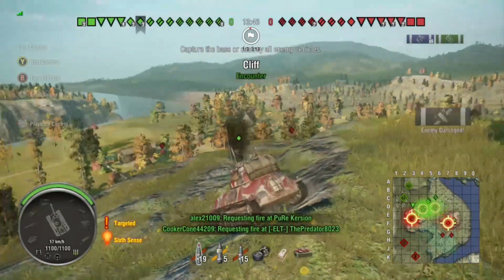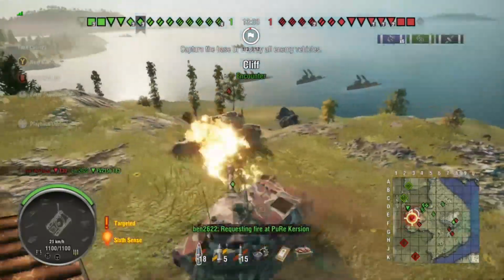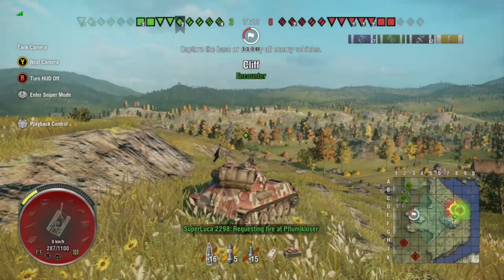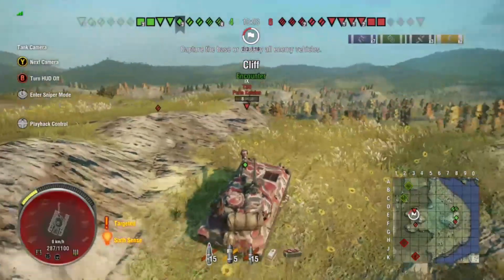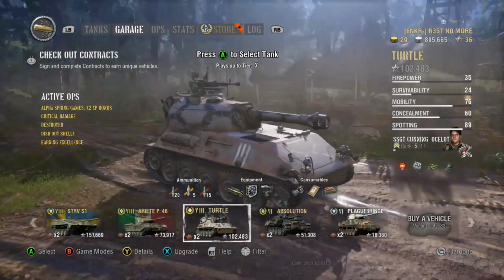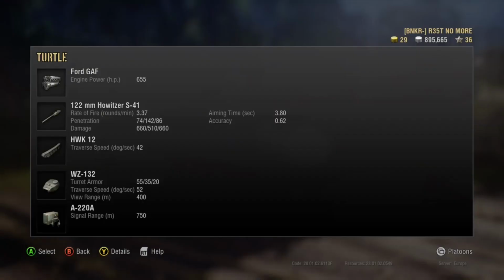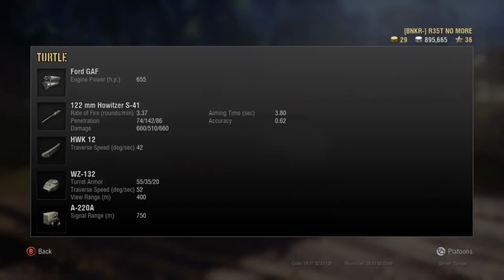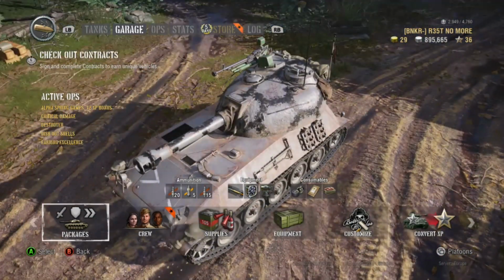Turtle review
A video about the tier 8 merc premium light tank, which is on sale as a personal offer for 4k gold this week I believe (23rd of April)

If you enjoy the video, please like and/or sub, thank you.